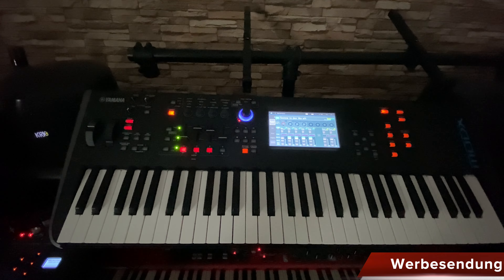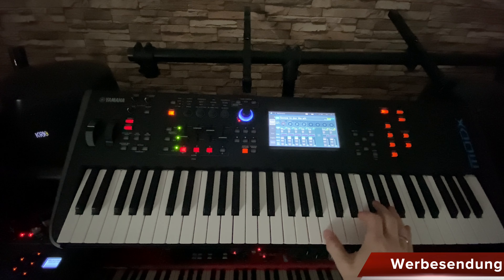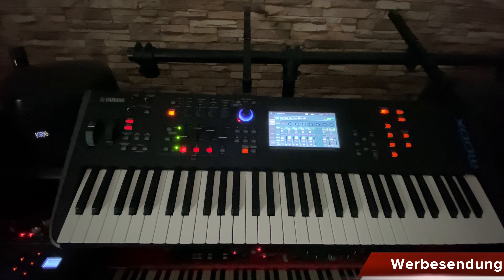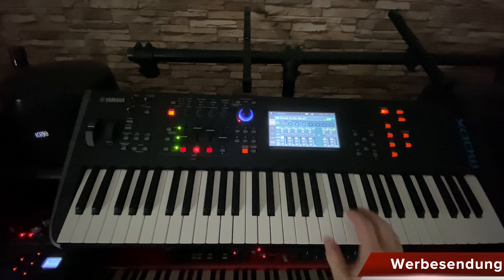Yamaha Modx Montage Sonne in der Nacht Coversound Peter Maffay original Version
Auf mehrfache Anfrage zeige ich euch hier den Sound für den Song Sonne in der Nacht von Peter Maffay für den Yamaha Modx und Montage in der Originalen Version. Im Gegensatz zu meiner ersten Version wird hier ein Synth Brass statt dem E-Piano/Piano verwendet.

Nutze deine Zeit Sinnvoll zum üben oder für andere Dinge! Fertige Sounds bekommst du bei mir im Shop.
Wenn du doch selbst programmieren möchtest, findet du hier viele hilfreiche Videos für dein Gerät!